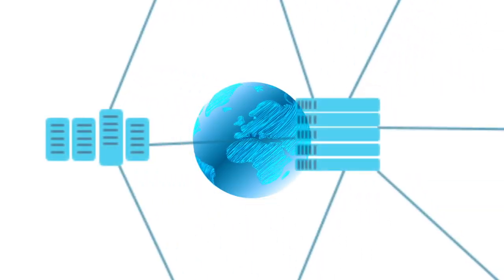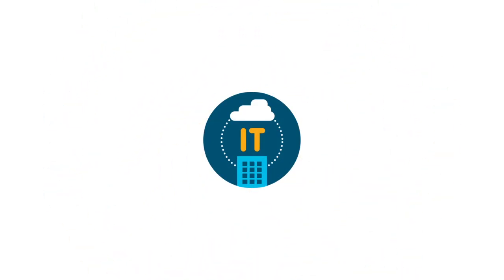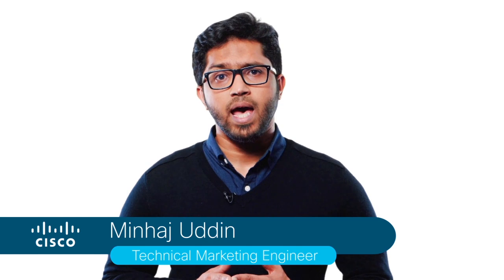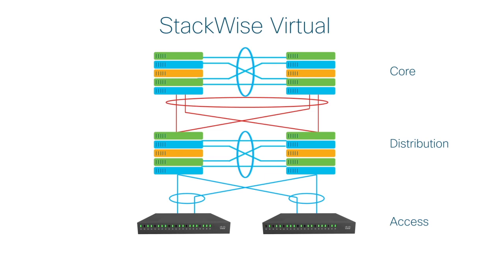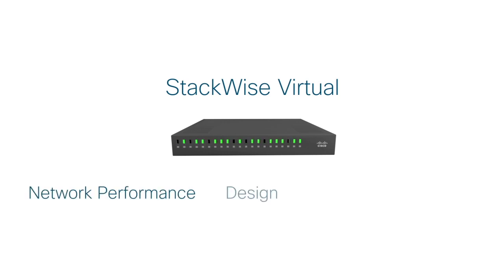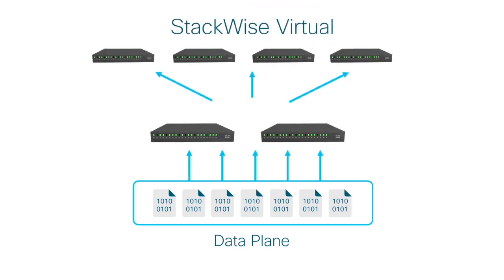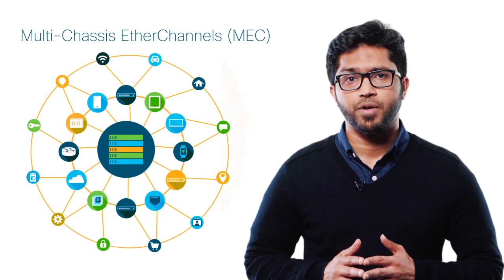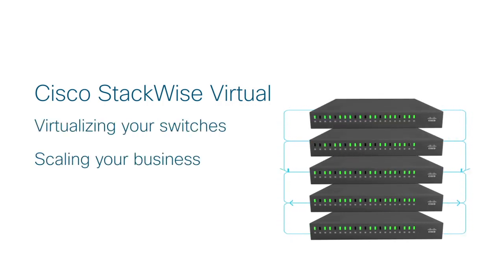How to Configure Cisco StackWise Virtual on Catalyst 9501 for Scalable Network Performance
In this video, we guide you through the process of configuring Cisco StackWise Virtual on the Catalyst 9501 switch. Learn how to set up StackWise Virtual to create a virtual switch stack, ensuring greater scalability, redundancy, and simplified network management. This step-by-step tutorial will show you how to configure the Catalyst 9501 for optimal performance, increase network resiliency, and enable seamless management of your network infrastructure.

  What you’ll learn in this video:
  – How to configure Cisco StackWise Virtual on Catalyst 9501 switches
  – Benefits of StackWise Virtual for scalability and redundancy in enterprise networks
  – Key configuration steps for enabling virtual switch stacks on Catalyst 9501
  – Best practices for optimizing network performance and resilience with StackWise Virtual

  This video is ideal for network engineers, IT professionals, and system administrators responsible for configuring and managing Cisco Catalyst 9501 switches using StackWise Virtual for better network performance and management.